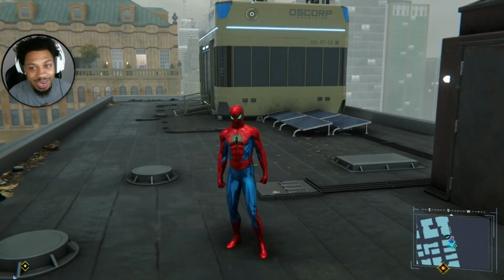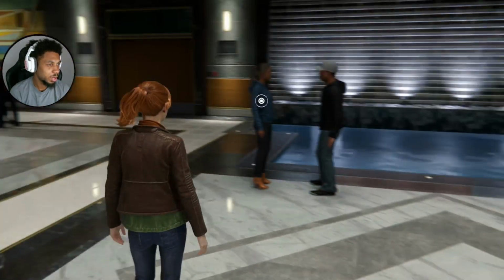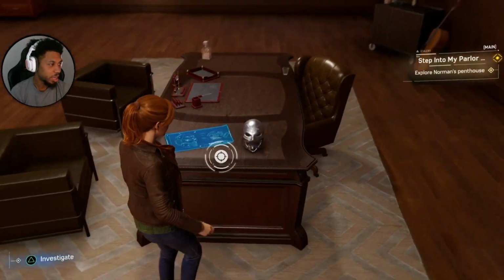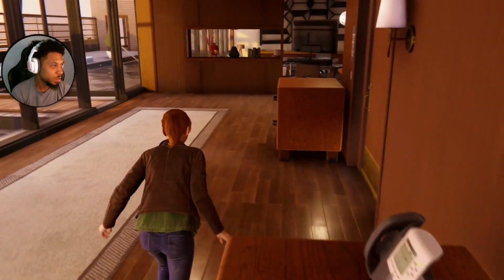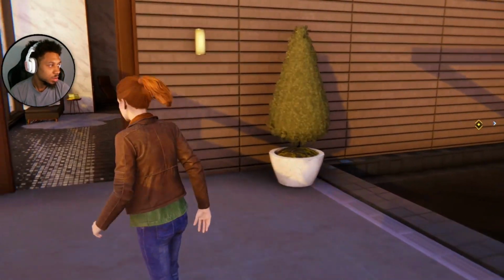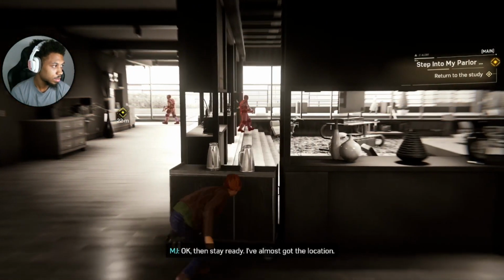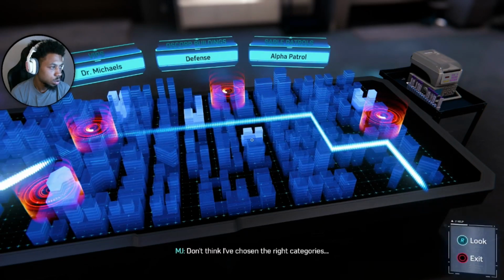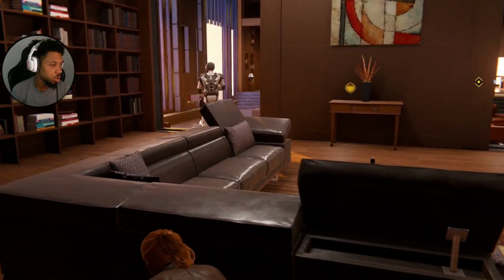Sneaking around the mayors home (Marvel's Spider-Man Remastered) Part 24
Part 24 for the Marvels Spider-Man Remastered Story. We gotta sneak around Normans home to try to find out about a secret lab
-Walkthrough vids
-Scary walkthroughs
-Funny videos
-Chill vibes

Marvel's Spider-Man is a 2018 action-adventure game developed by Insomniac Games and published by Sony Interactive Entertainment. Based on the Marvel Comics character Spider-Man, it tells an original narrative that is inspired by the long-running comic book mythology, while also drawing from various adaptations in other media. In the main story, the super-human crime lord Mister Negative orchestrates a plot to seize control of New York City's criminal underworld. When Mister Negative threatens to release a deadly virus, Spider-Man must confront him and protect the city while dealing with the personal problems of his civilian persona, Peter Parker.

Marvel's Spider-Man Remastered is a remastered version of the PlayStation 4 game from 2018. The game and subsequent remaster for PlayStation 5 were developed by Insomniac Games, while the PC version is being developed by Nixxes Software and published by PlayStation PC. Marvel's Spider-Man Remastered is the first traditional Spider-Man game to release on PC since The Amazing Spider-Man 2 in 2014. The PC version improves in a variety of aspects compared to the PlayStation 5 release, including improved shadows, improved ray traced reflections (full resolution instead of half resolution, and more objects can be included in the ray traced reflections), FoV slider, HBAO+, FSR 2.1, XeSS, DLSS 2, DLSS Frame Generation, DLAA, ultrawide screen support, improved texture filtering and an unlocked frame rate.
Marvel's Spider-Man Remastered released on August 12, 2022, almost two years after it was originally released for the PlayStation 5 in 2020.